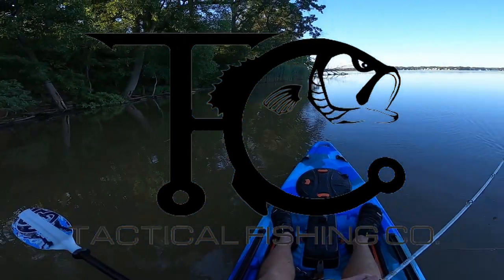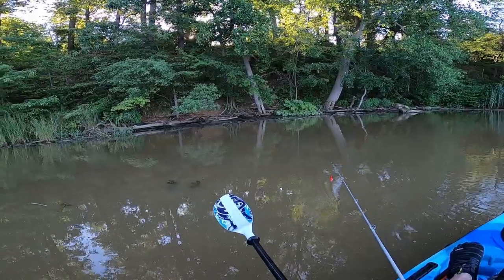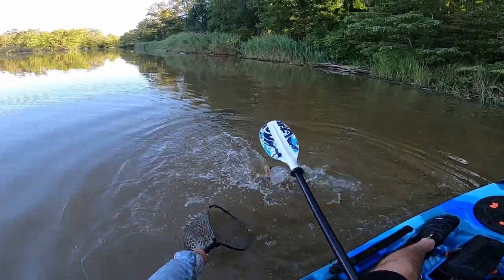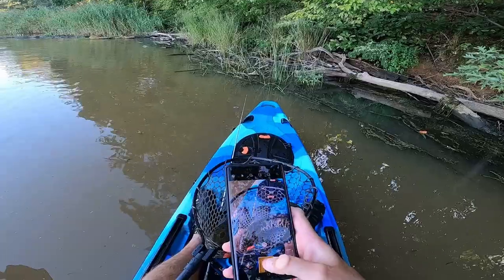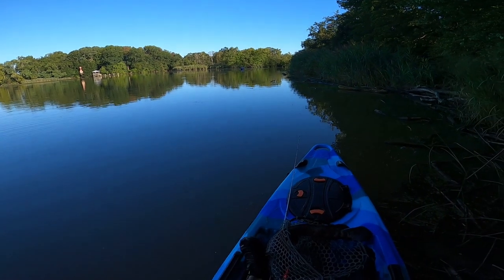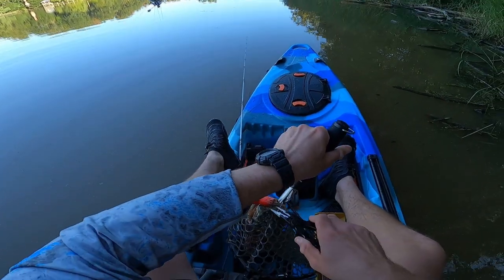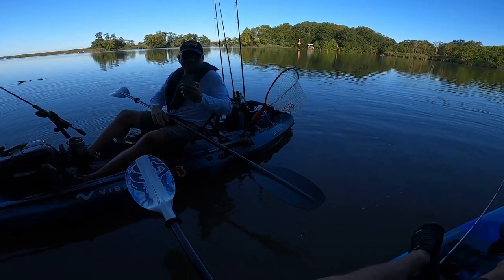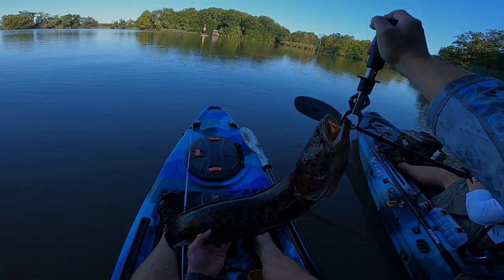Snakehead Caught in Joppatown, MD on a Fry Ball (My Personal Best!)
Caught our PB Northern Snakehead in MD. Fishing in the rain PRODUCED when we spotted this fry ball during the second spawn of the season. Got lucky stumbling on the spot after stopping to stretch haha.

First dragon in the books! Big shoutout to Jesse at Snakehead Outlawz for the SLAYER RAT V2 that landed this MONSTER! Check them out here: